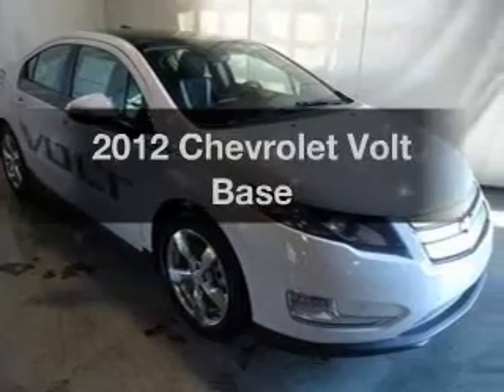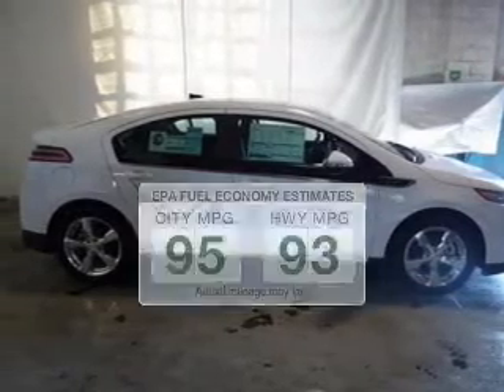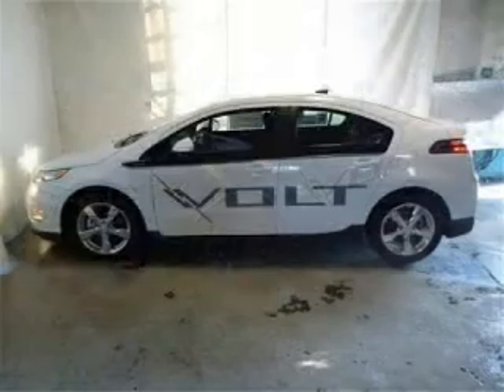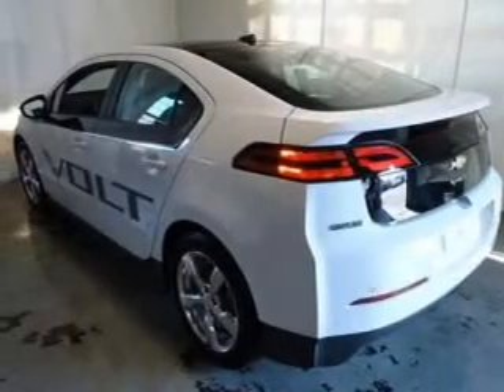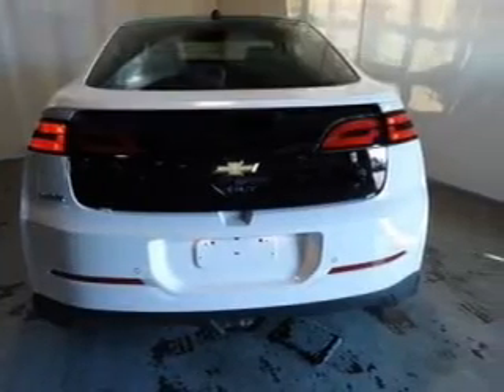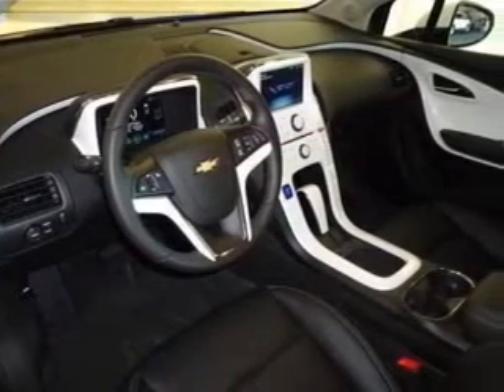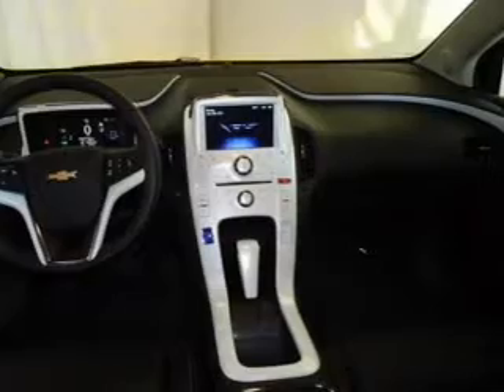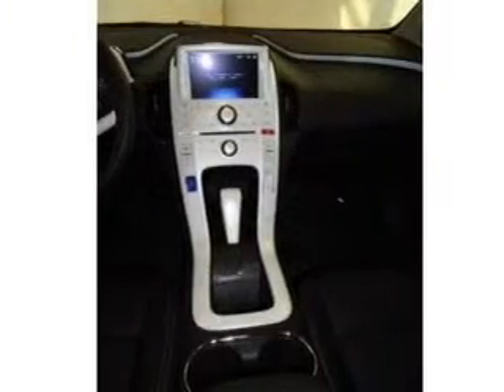2012 Chevrolet Volt - Aurora OH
Year: 2012
Make: Chevrolet
Model: Volt
Trim: Base
Engine: .0
Transmission: 1-Speed Automatic
Color: Summit White
Mileage: 3387
Address:
310 W. Garfield Rd.